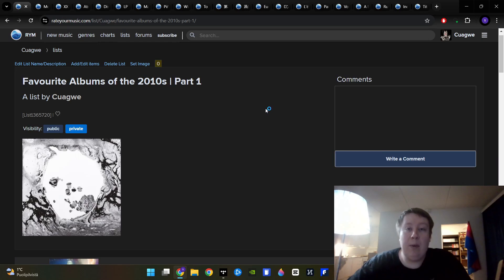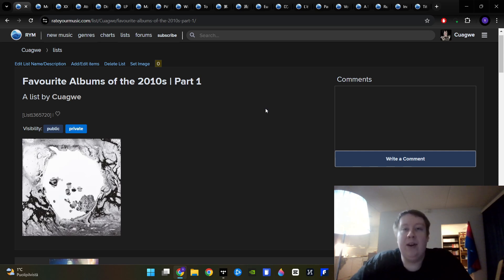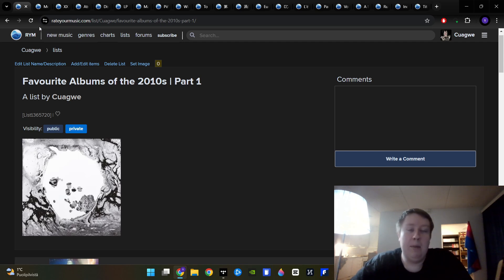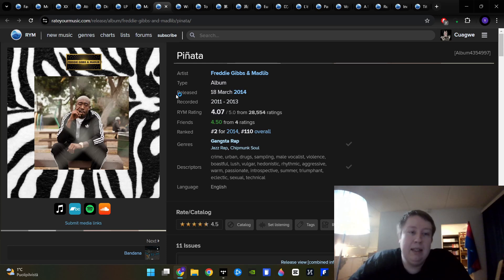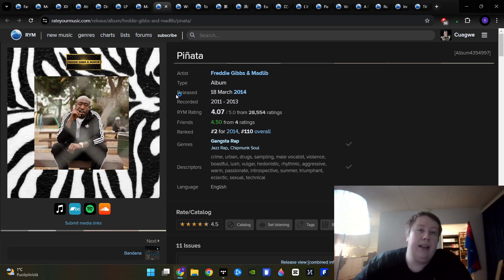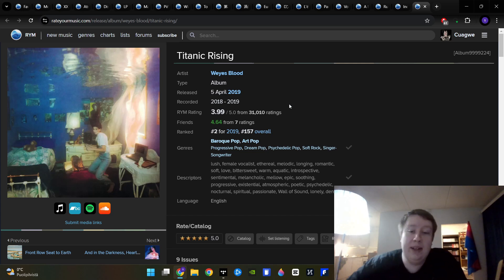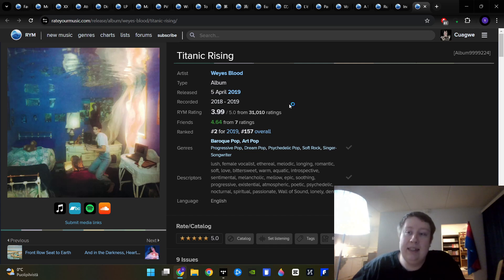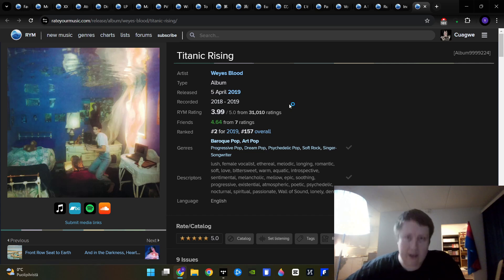Favourite Albums of the 2010s | Part 1/3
Intro 0:00
Car Bomb - Meta (2016) 1:30
Danny Brown - XXX (2011) & Atrocity Exhibition (2016) 2:43
The Dillinger Escape Plan - Dissociation (2016) 3:59
FKA Twigs - LP1 (2014) & Magdalene (2019) 5:32
Freddie Gibbs & Madlib - Piñata (2014) 7:36
Insomnium - Winter's Gate (2016) 8:39
Kendrick Lamar - To Pimp a Butterfly (2015) 10:37
きくおはな Kikuohana - 第二幕 (Dai-ni-maku) (2017) 12:15
きのこ帝国 Kinoko Teikoku - 渦になる (Uzu ni naru) (2012), Eureka (2013) & ロンググッドバイ (Long Goodbye) (2013) 14:09
Klô Pelgag - L'étoile thoracique (2016) 16:51
Paramore - Paramore (2013) 18:18
Protest the Hero - Volition (2013) 19:42
Radiohead - A Moon Shaped Pool (2016) 21:38
Run the Jewels - Run the Jewels 2 23:12
Spawn of Possession - Incurso (2012) 24:14
Weyes Blood - Titanic Rising (2019) 25:29